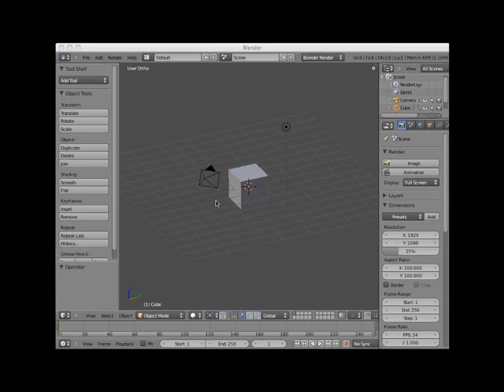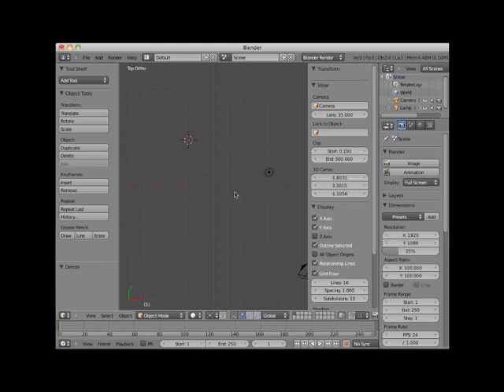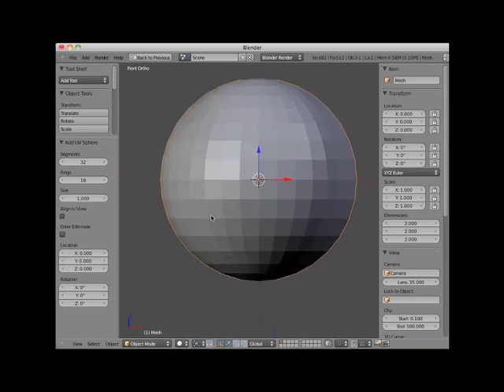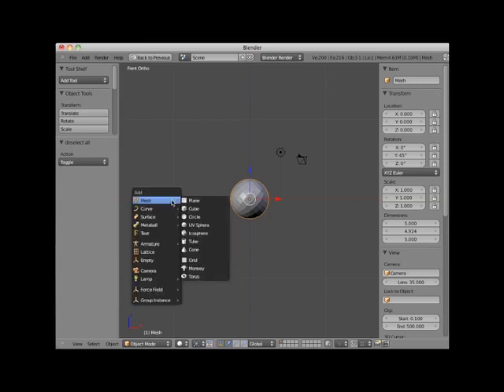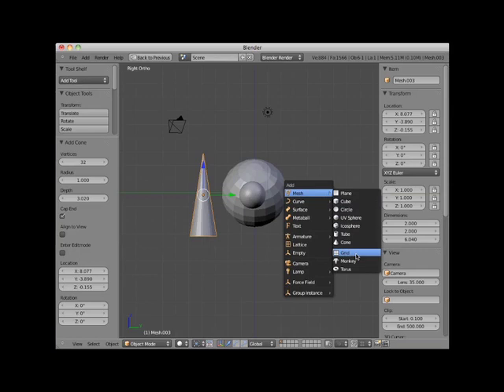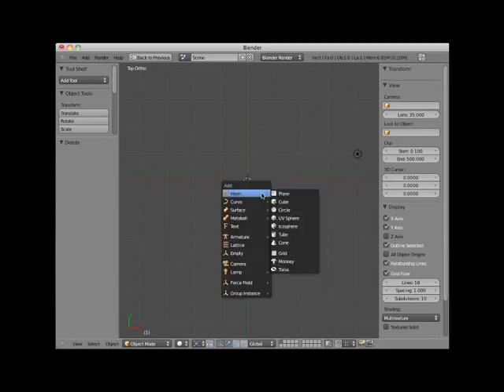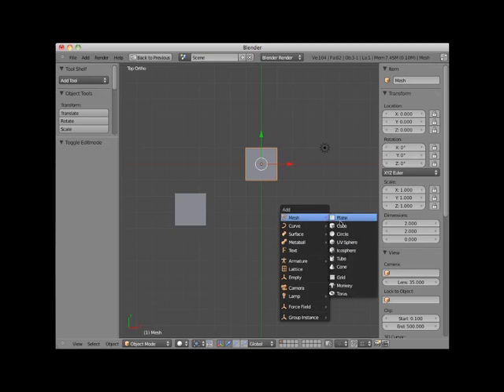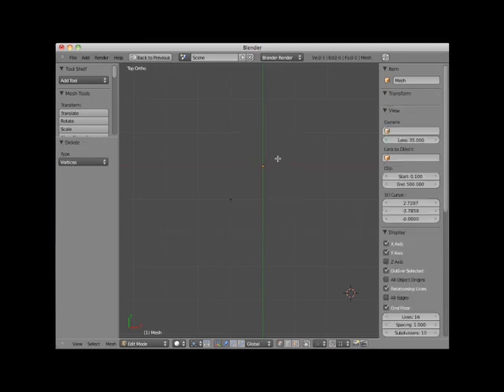Blender Tutorials : Primitive Mesh Objects